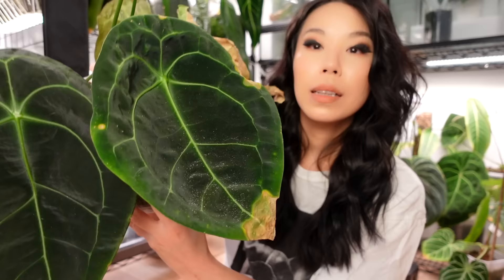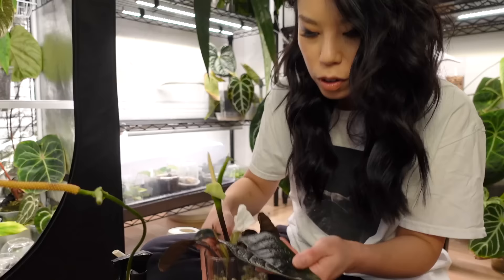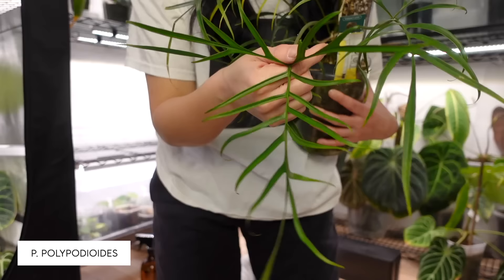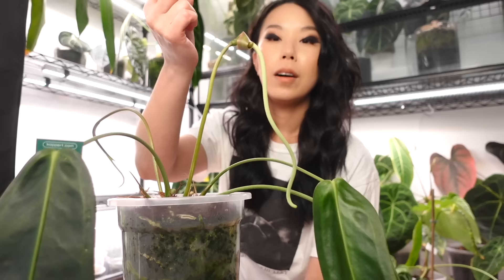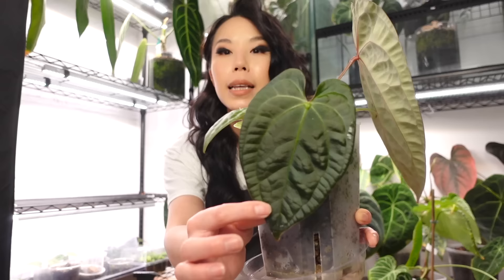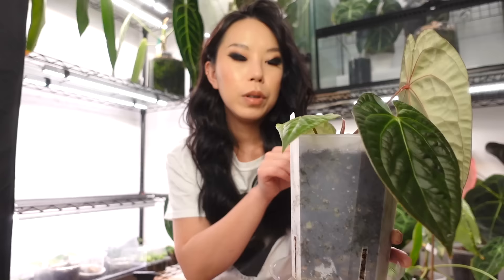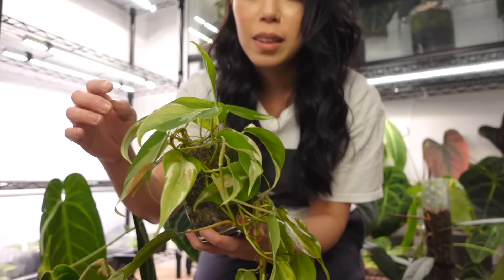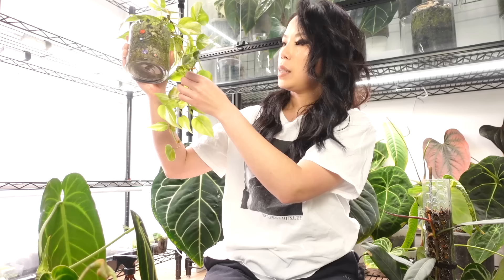Spring plant shelf refresh & mental reset 🖤 chatty plant chores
I've been trying to summon the motivation to do this plant shelf/pest management project for weeks now and I always have to tell myself that getting started is the most difficult part and it'll all flow from there! This is a chatty plant chore video as I talk through some mental health updates and if you're not a fan of people getting all up in their feelings then this is probably not the video for you 😂

Clear mini seedling tray with dome
Tree fern fibre (Canada)

Barrina T5 2ft yellow (CANADA)
Barrina T5 2ft yellow (USA)